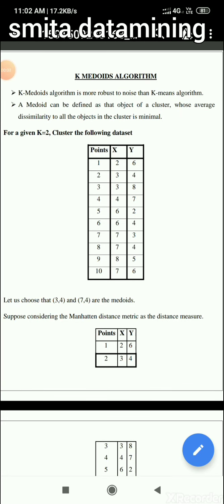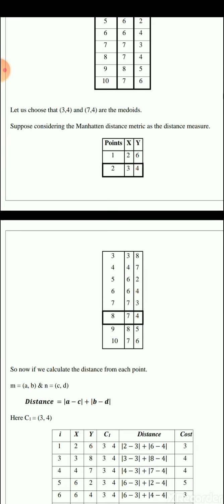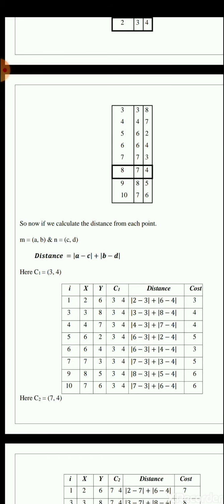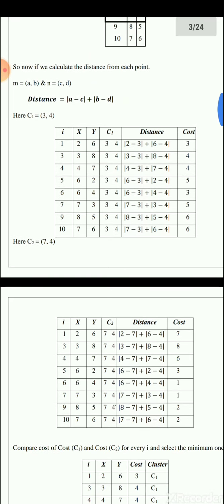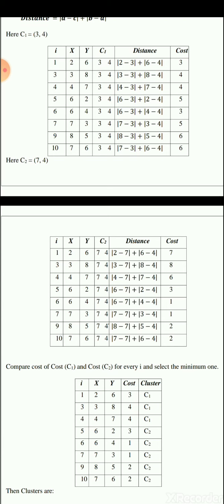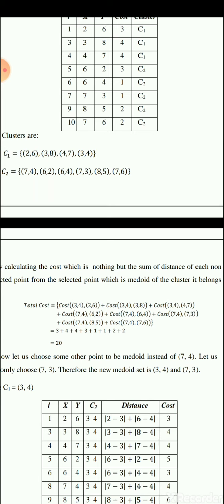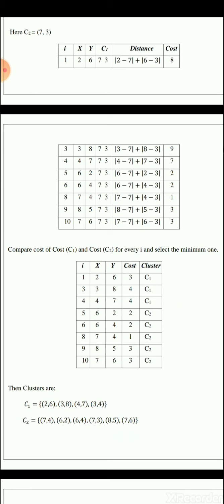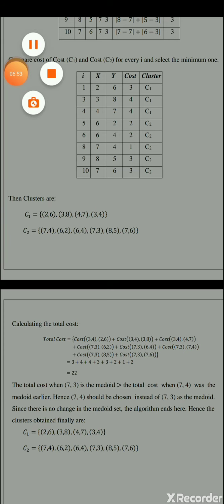smitadatamining/k medoids problem/s8 ktusyllabus/datamining/video28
smita datamining/k medoids problem/S8ktu syllabus/video28